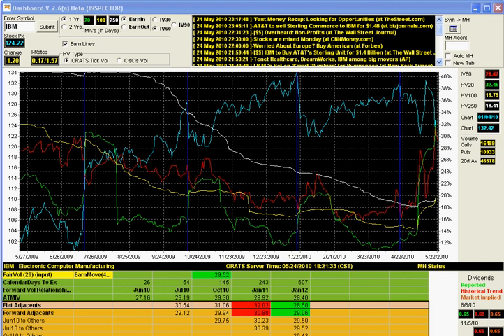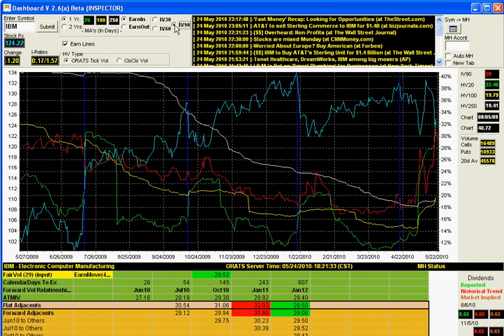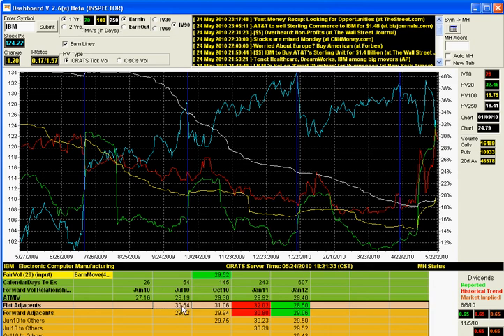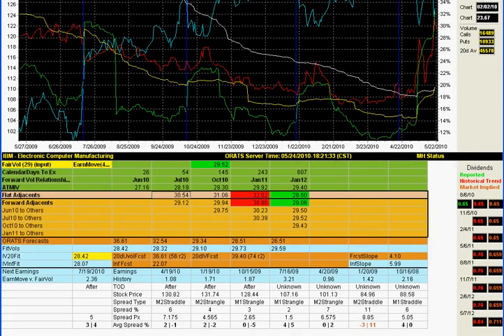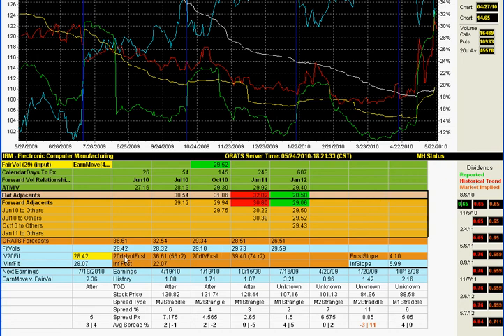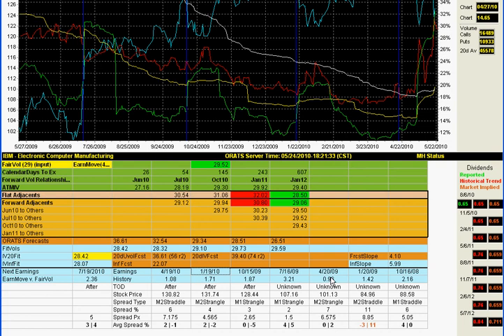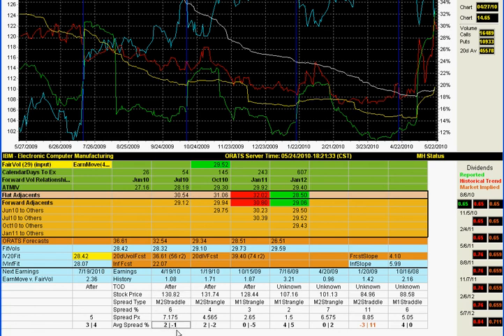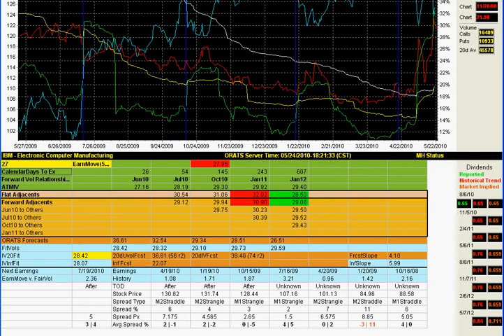Vol Dashboard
We see the major features of the Dashboard: historic volatility graph with implied volatility; dividend projections; earnings performance.